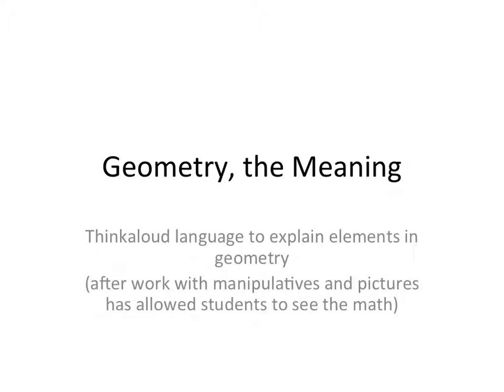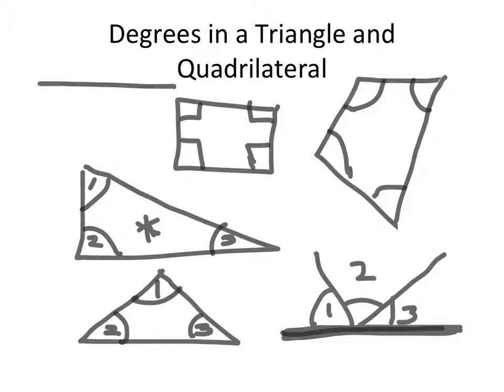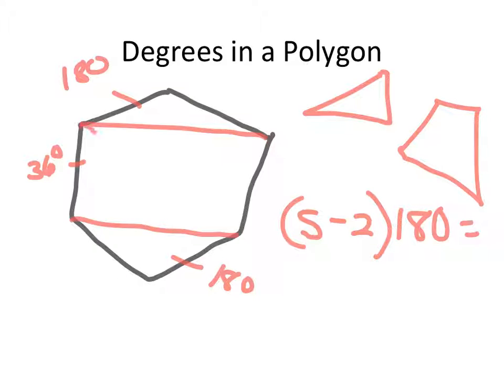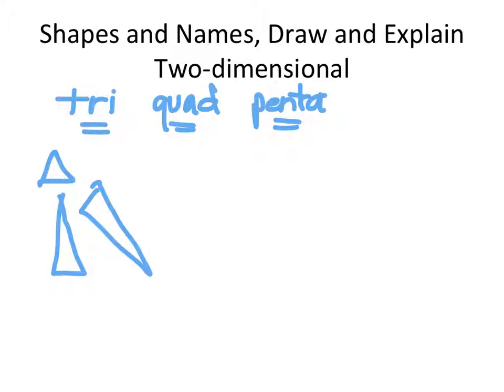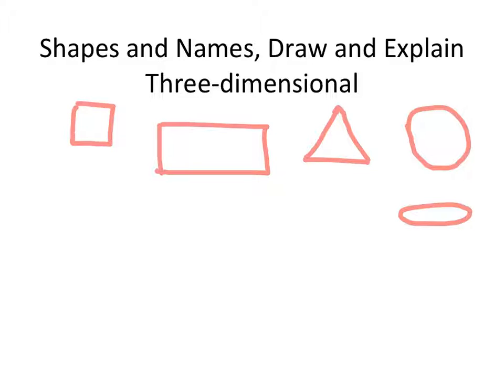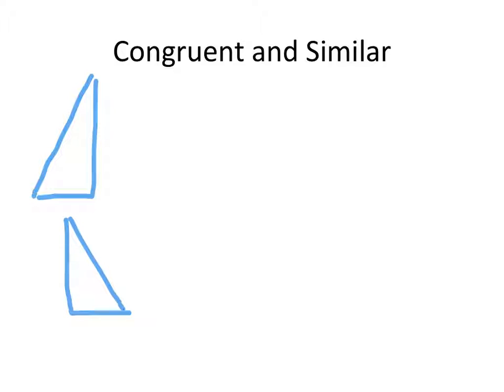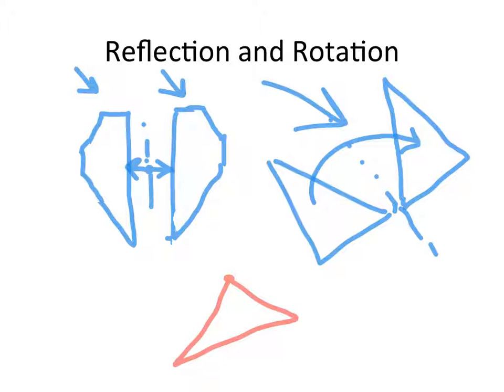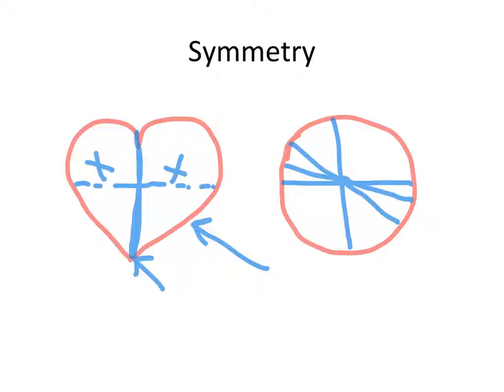Practice, geometry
This video provides practice in teaching basic conceptual elements of geometry.